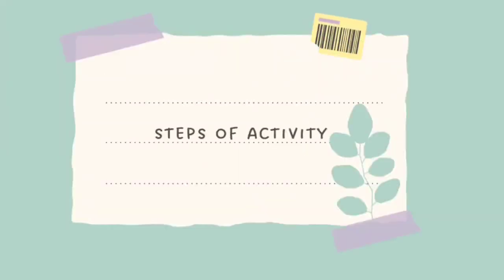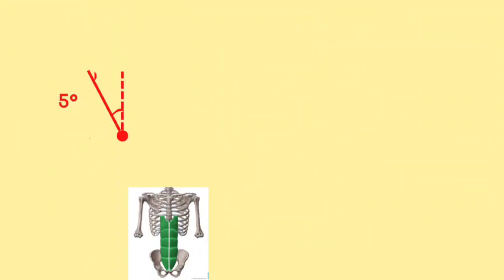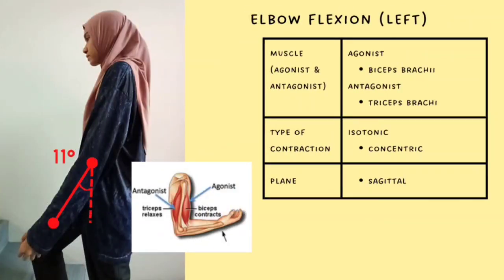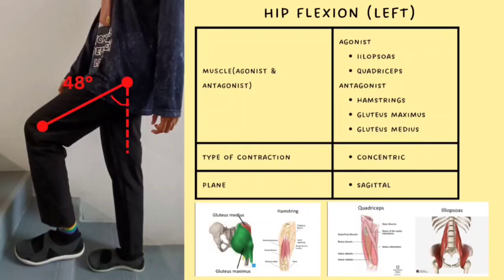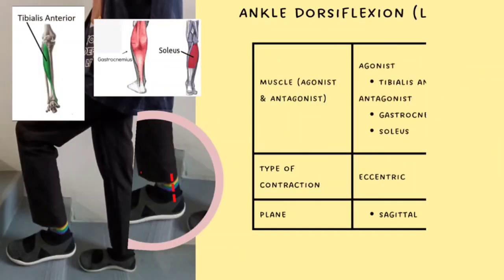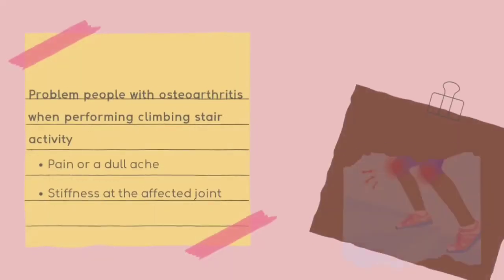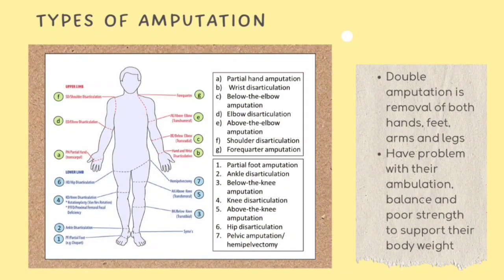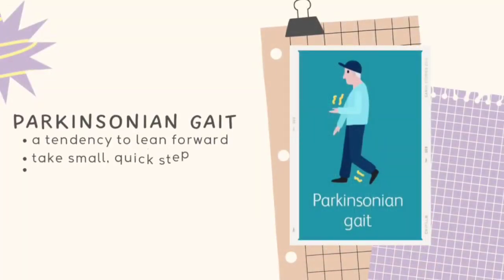MOTION ANALYSIS PRESENTATION: CLIMBING STAIRS